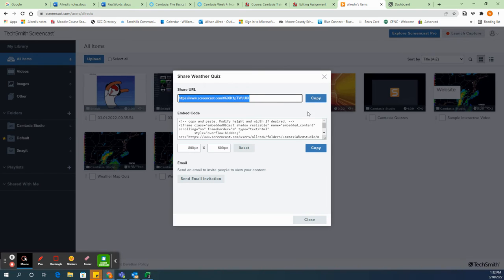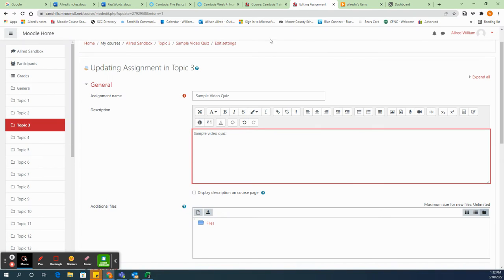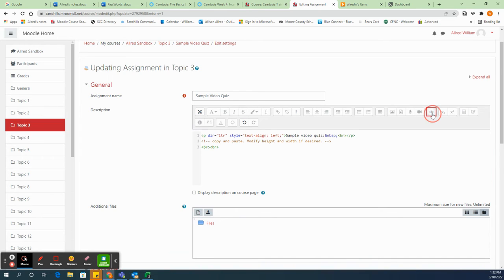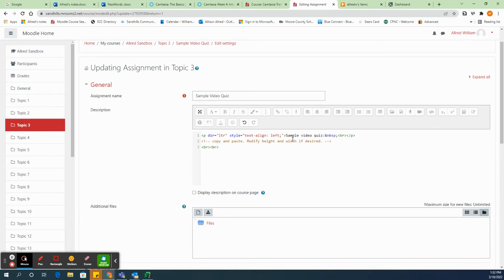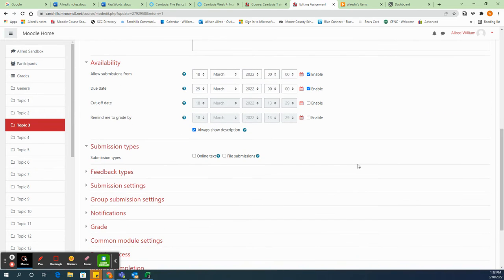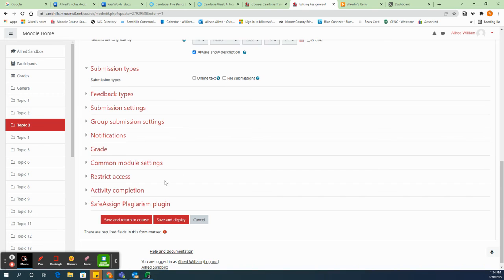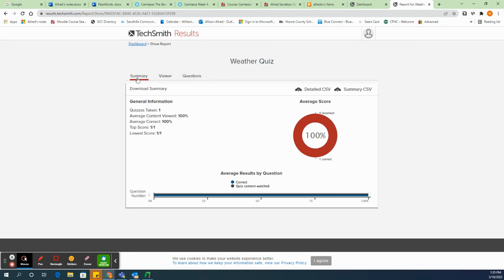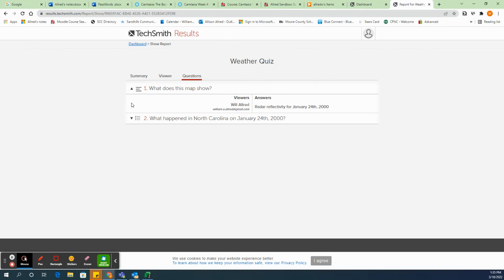Assigning in Moodle from Screencast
How to assign video quizzes from Screencast.com in Moodle